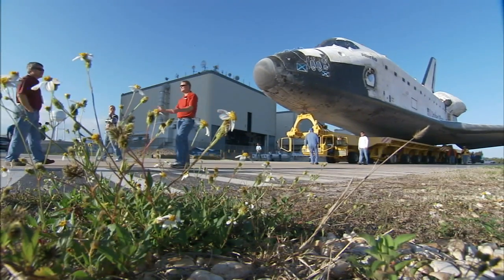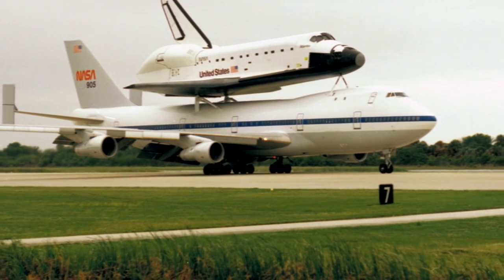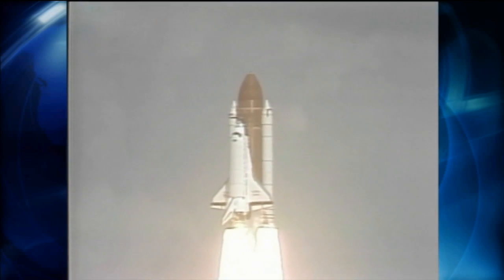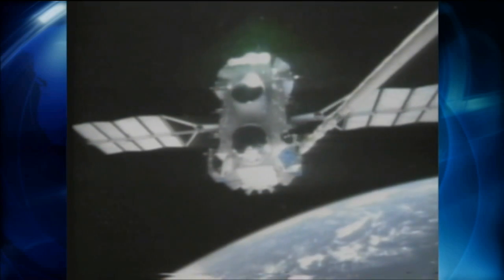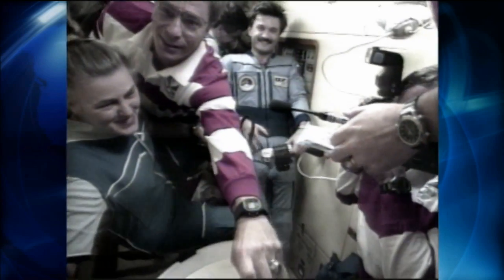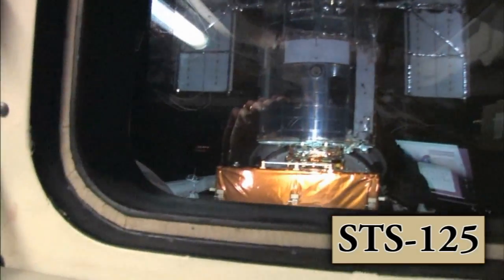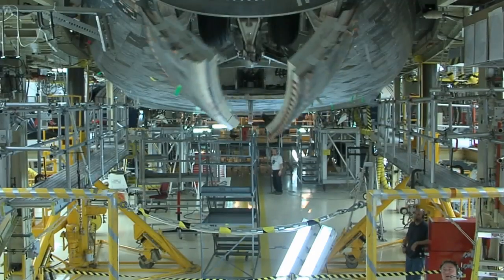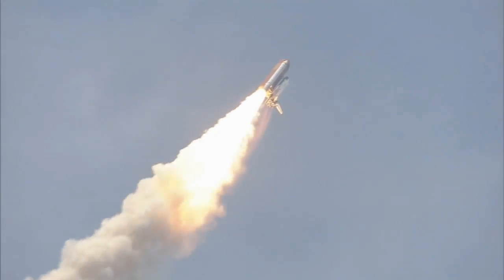The Legacy of Space Shuttle Atlantis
Looking back at shuttle Atlantis' storied past.